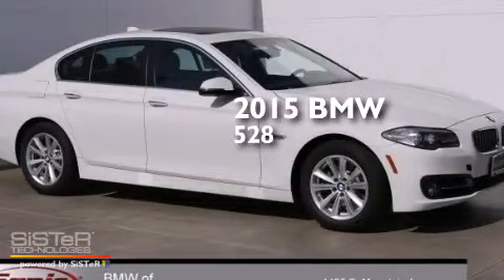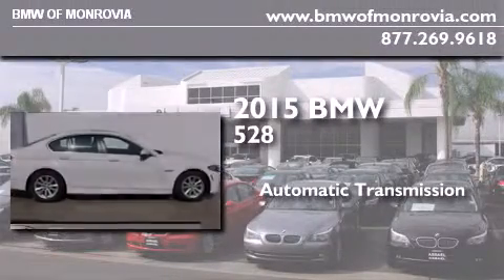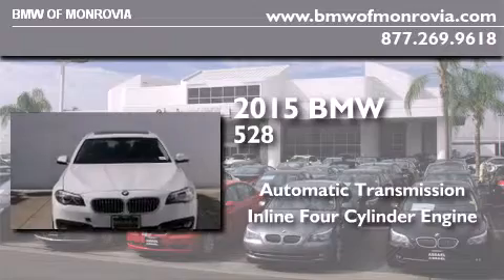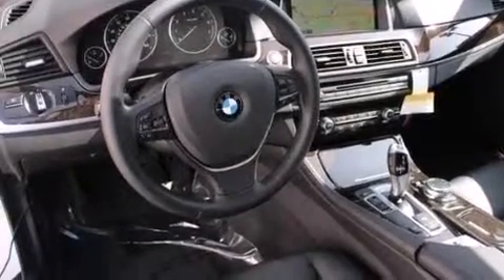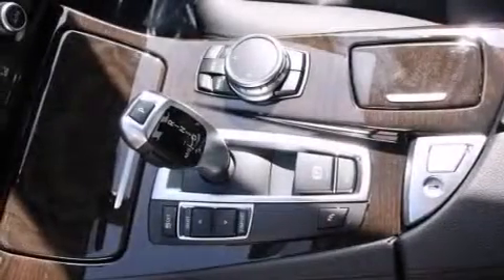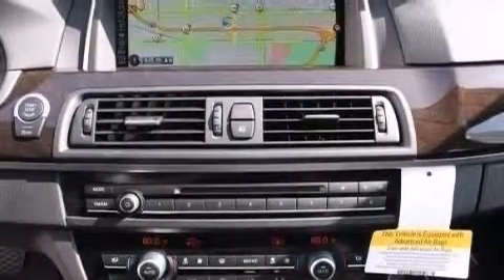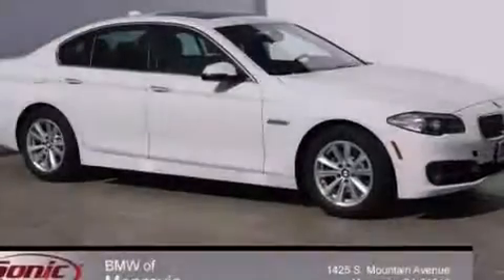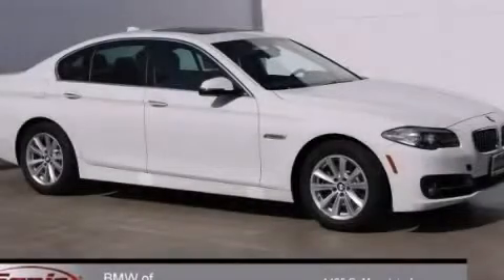2015 BMW 528i Monrovia CA 91016